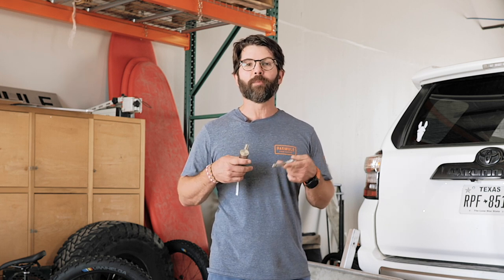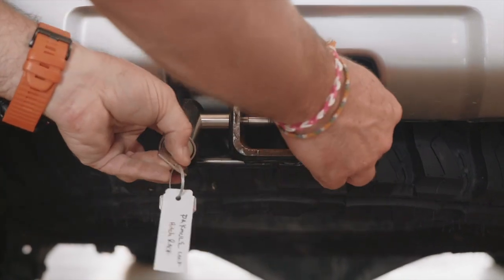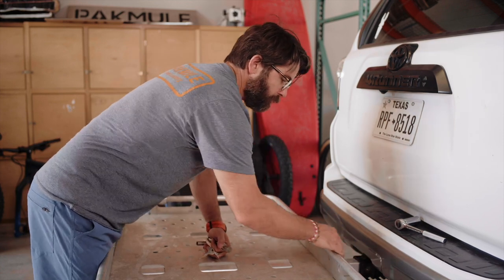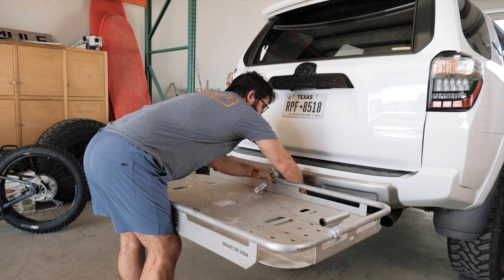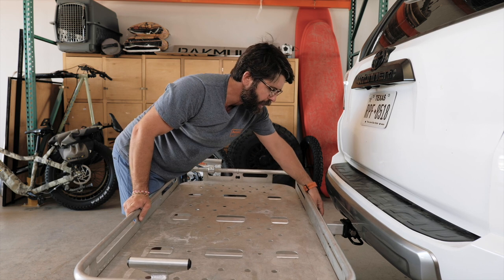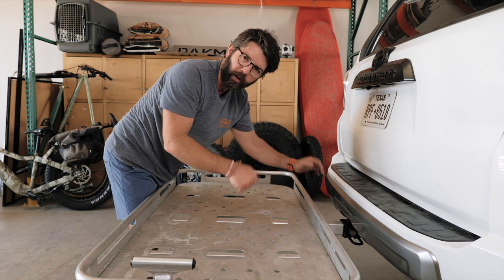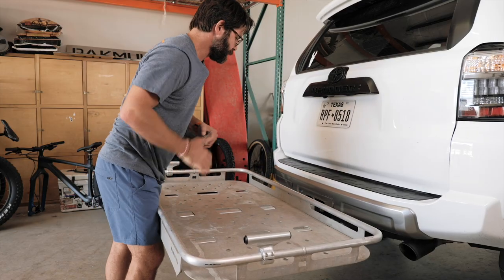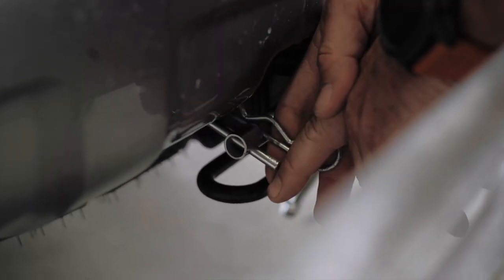How to Install Your Pakmule Cargo Rack + Tips and Tricks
How to Install Your Pakmule Rack from Beginning To End. We have also included some answers to FAQs we commonly get.

A PAKMULE is more than just a cargo carrier, it's a tool for the outdoors and a proven way to make every wild adventure more accessible.